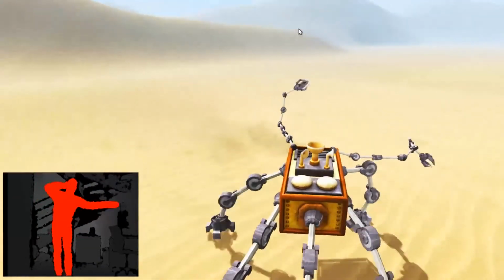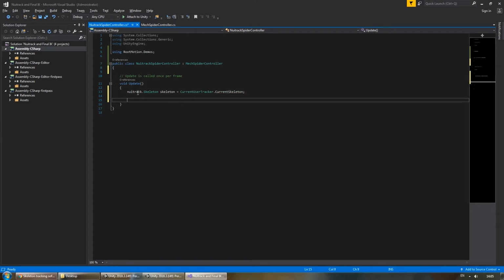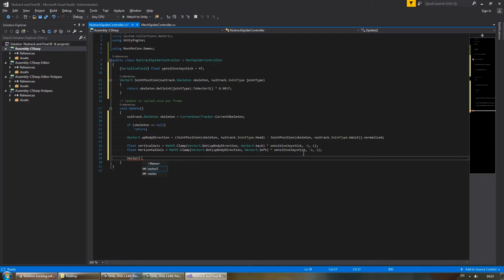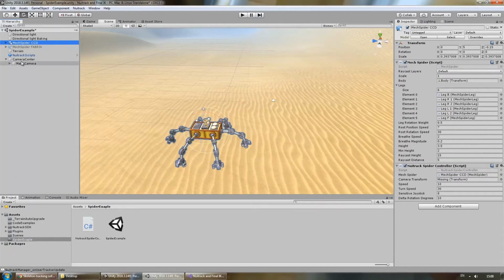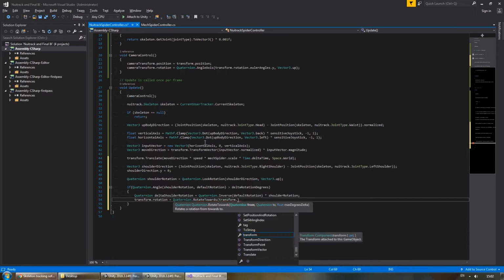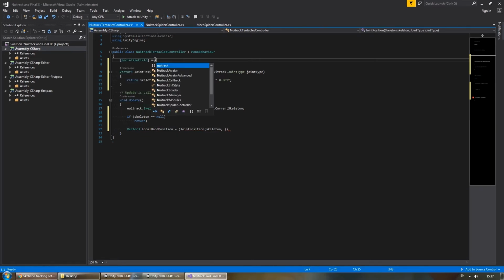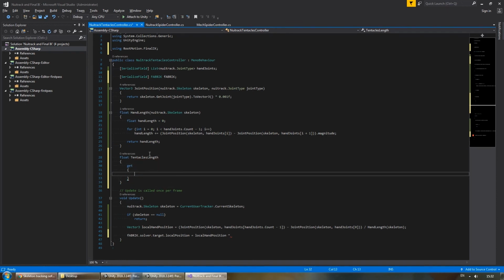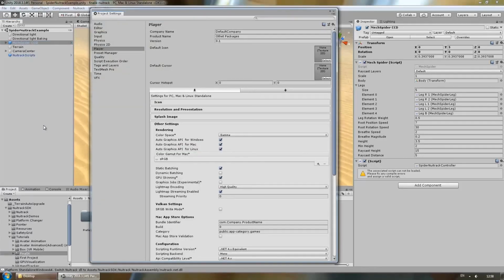Nuitrack | Video tutorial #3: Animate a robot with Nuitrack and Final IK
In this tutorial, we'll cover the combination of Nuitrack and Final IK using the example of a robotic spider to animate the robot using the body and hands.

For this project, you'll need Nuitrack SDK from the official where you can also read the documentation, and the Final IK asset from the Unity Asset Store

Please note: to use it with Nuitrack and any supported sensor without a time limit, you will need to purchase the Nuitrack license